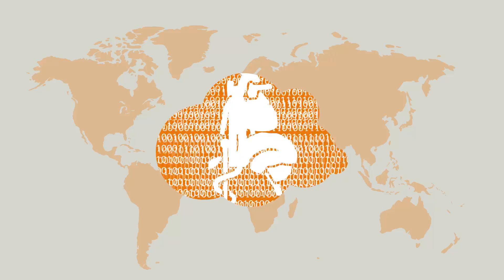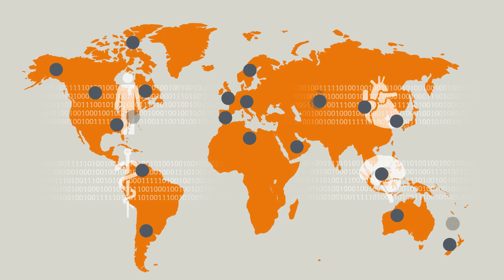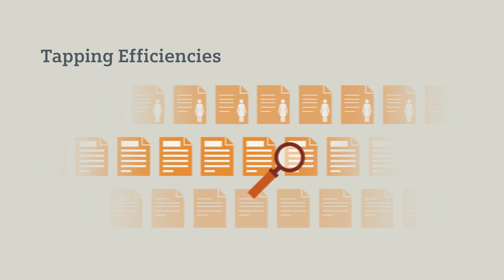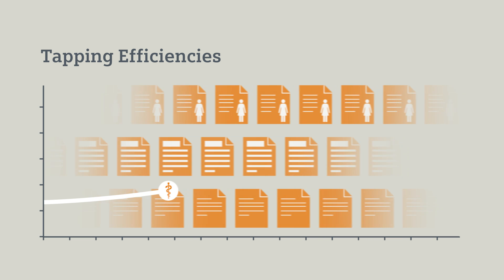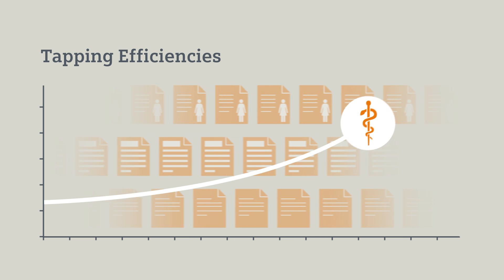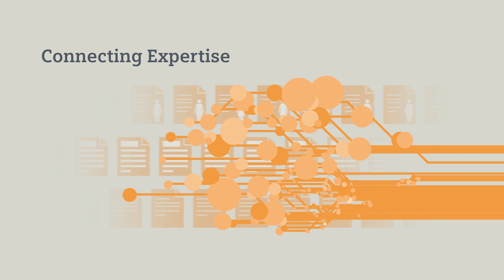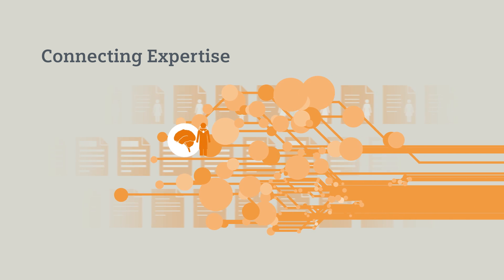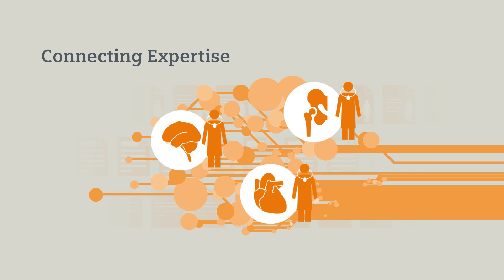How to use Big Data in Healthcare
A major trend will influence the way healthcare will be delivered around the world in the coming years: Big Data. This video points out the opportunities in making the data usable which could transform approaches in healthcare that have long defined the industry.